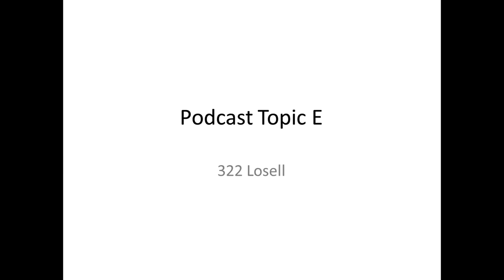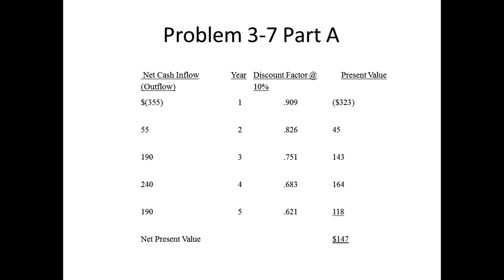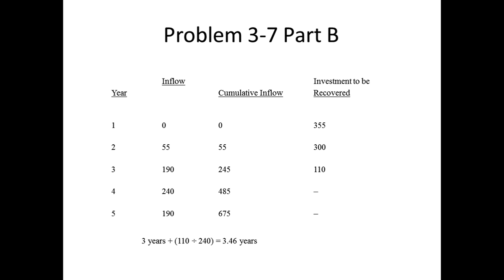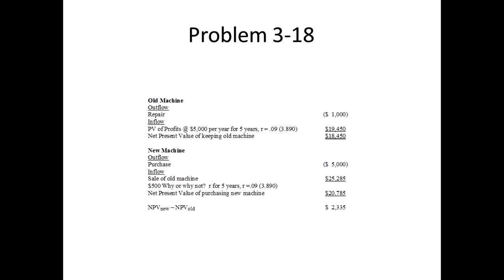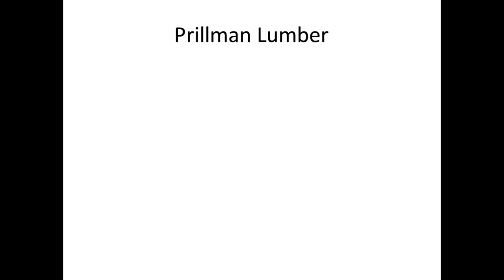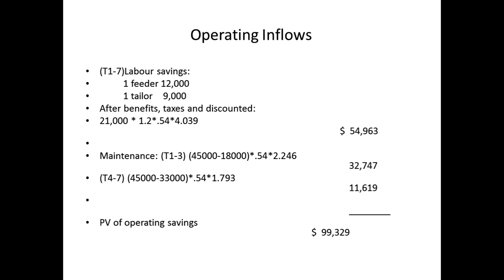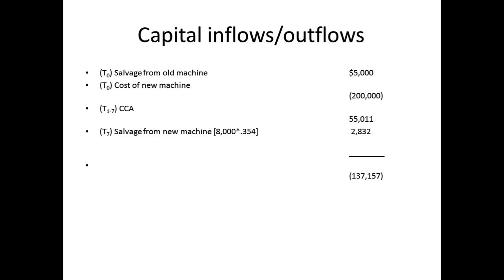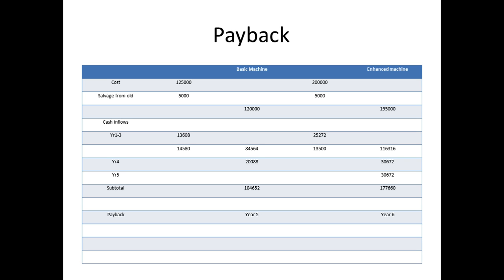Topic E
Description